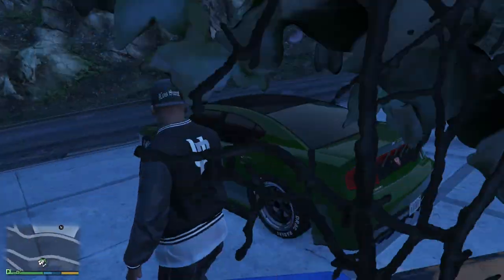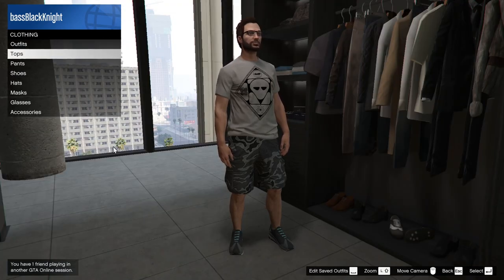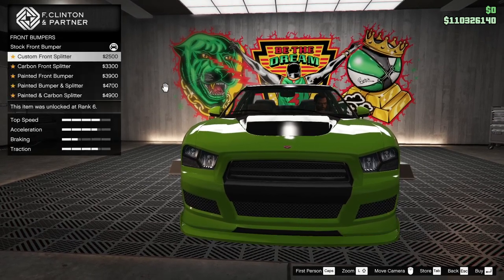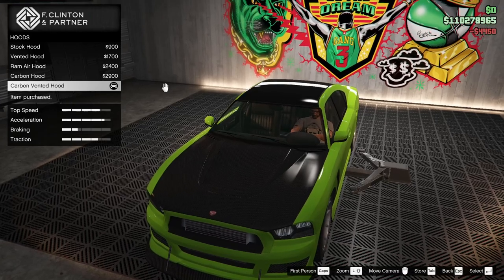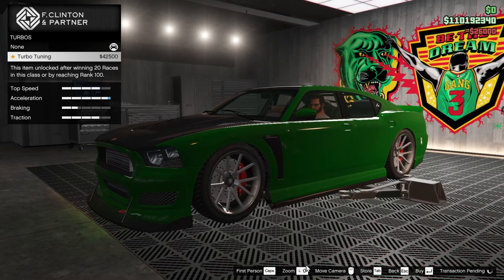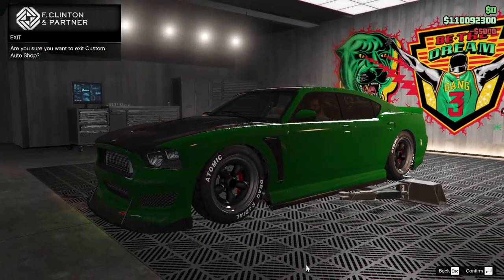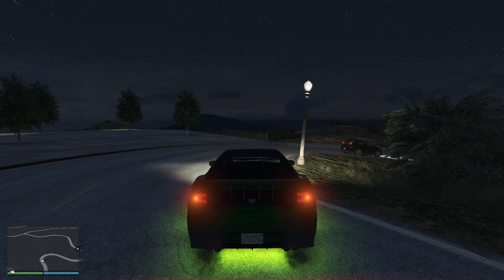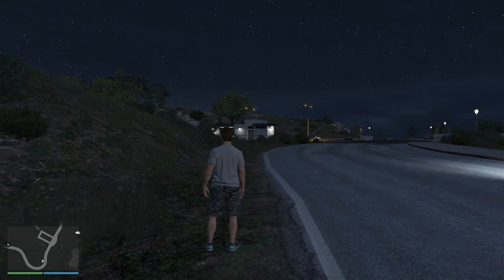Building Franklin's Buffalo S and Taking it Up Chiliad. Let's Play GTA5 Online!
In this one I take the Buffalo S that I bought as part of the FOMO panic and turn it into Franklin's ride from single player--as I have it modified in my single player experience.

The idea, the roleplay if you will,  is that when Franklin sold his old ride for the new Buffalo Hellhound he has now, I'm the guy that bought it.

It will be a great decoration for my Agency garage, parked right next to his car.

The one with a short clip  Ironhide getting shot by Megatron in the 1986 movie that got it blocked in some countries:

Game Play Date: July 5, 6, 2023